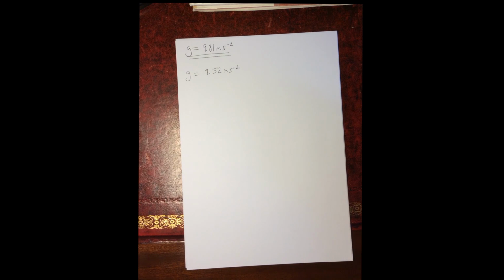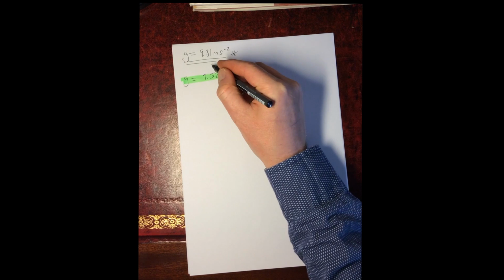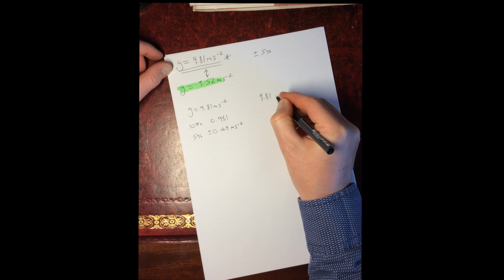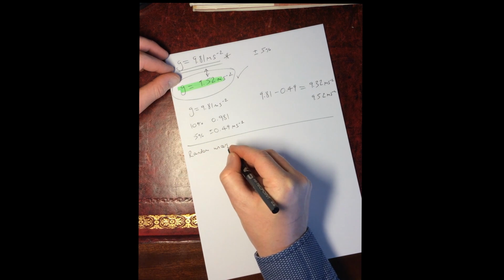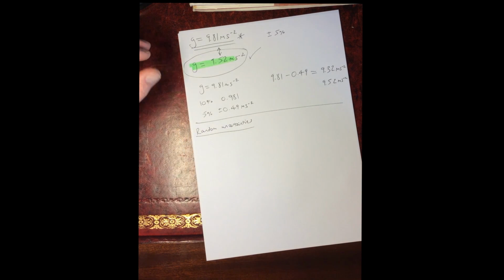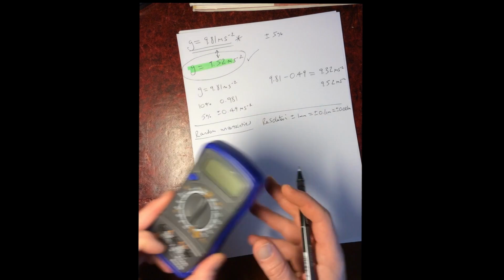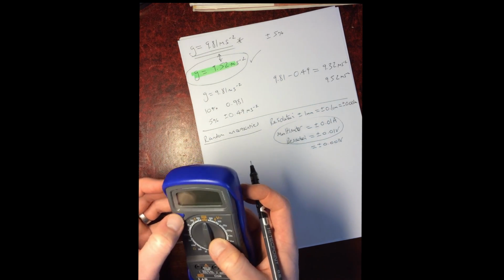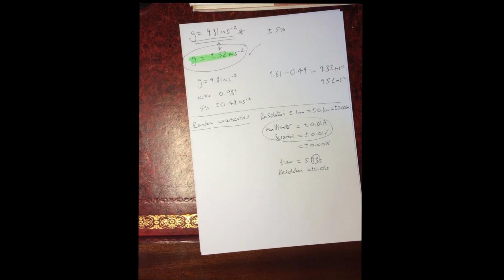AS Physics Uncertainties - Accuracy and resolution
In this video I explain what we mean by an accurate result. I also discuss the meaning of resolution.